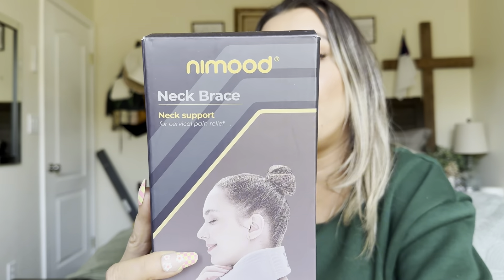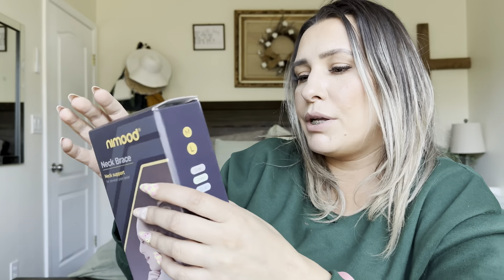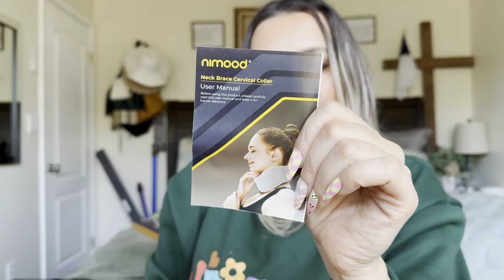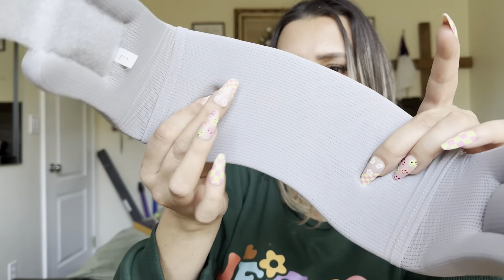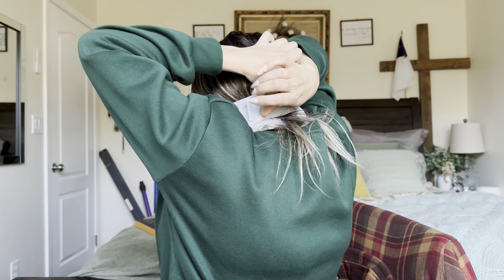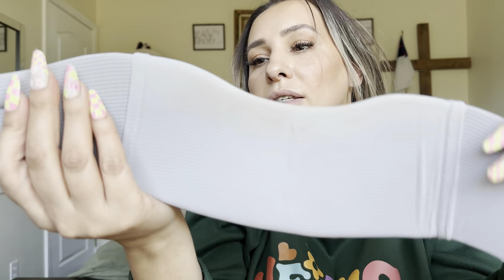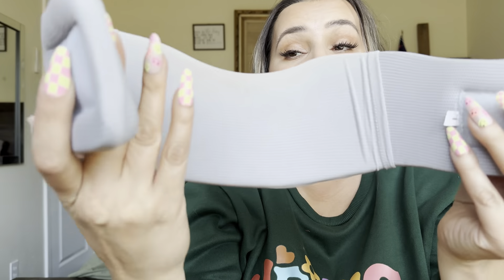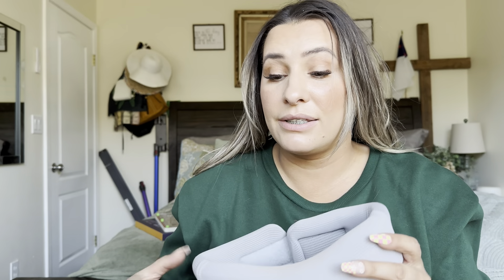NIMOOD Neck Brace Cervical Collar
Neck Brace Cervical Collar - Neck Pain Relief and Neck Support Brace for Sleeping Soft Foam Wraps Keep Vertebrae Stable and Aligned for Relief of Cervical Spine Pressure for Women & Men (Gray-L Size)